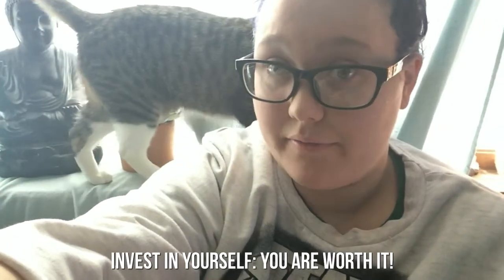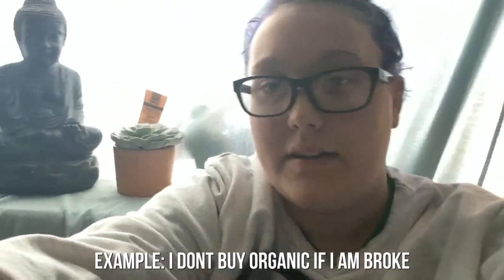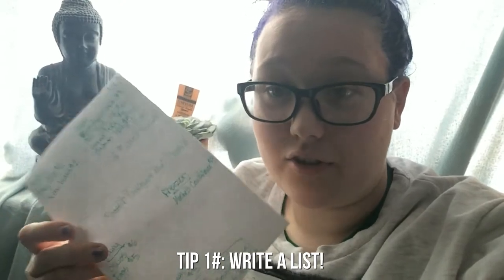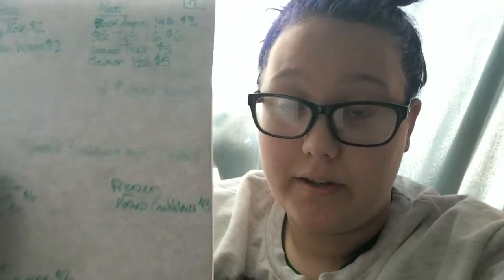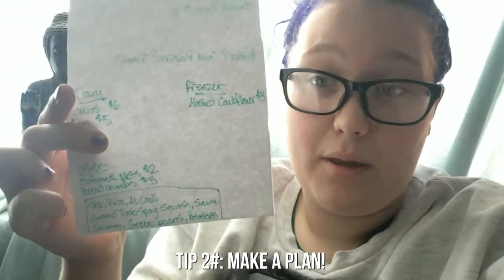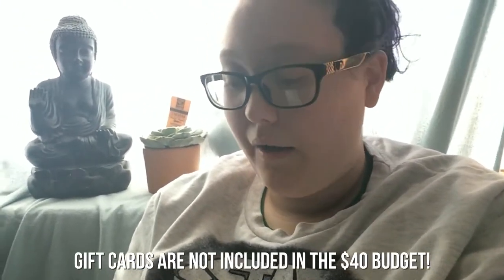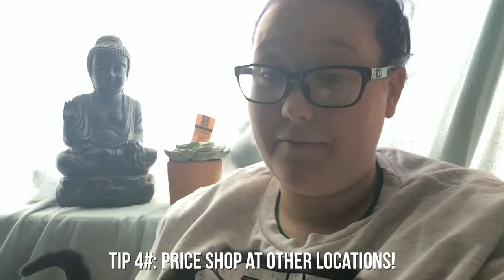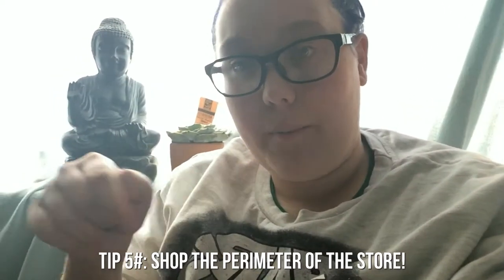CHEAP CLEAN EATS | SHOPPING ON A BUDGET!